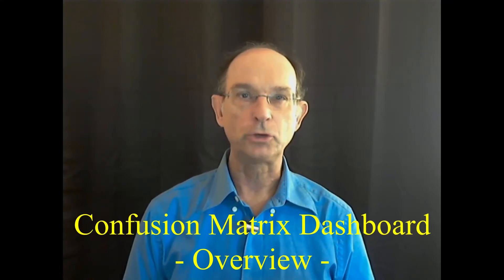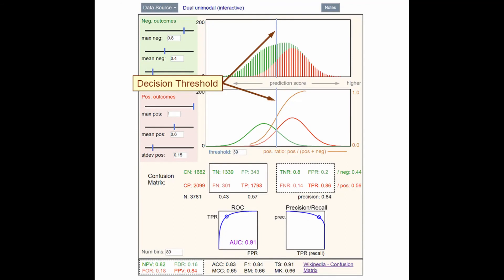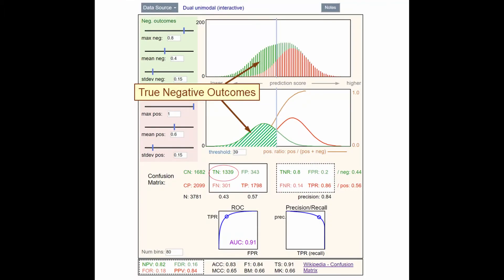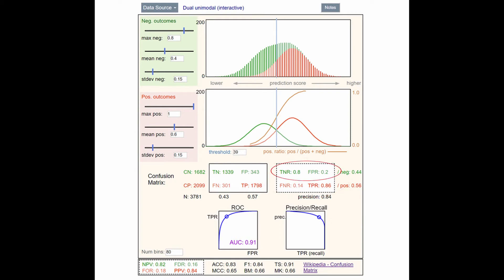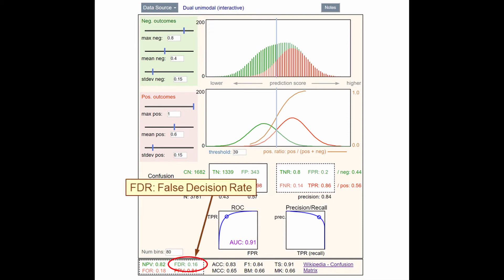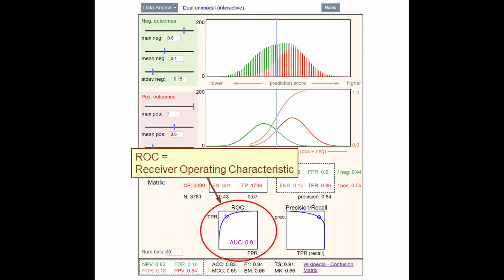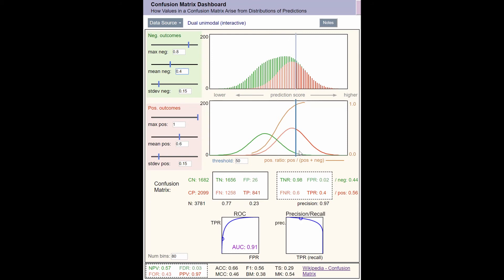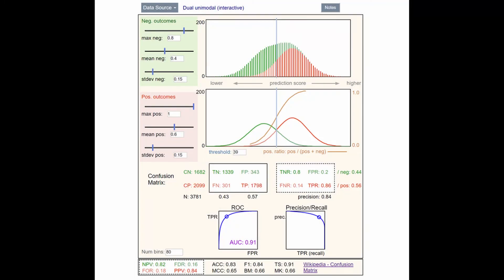Confusion Matrix Dashboard: Overview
Overview of the Confusion Matrix Dashboard:
 -stacked histogram and distribution graphs
 -Confusion Matrix counts and ratios
 -Conditional Use Measures
 -ROC Curve and Precision/Recall Curve